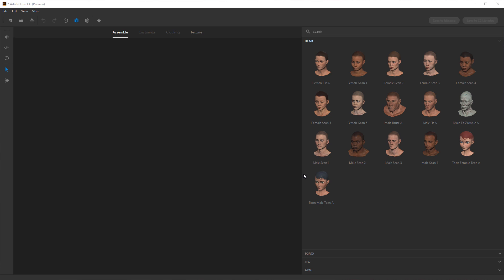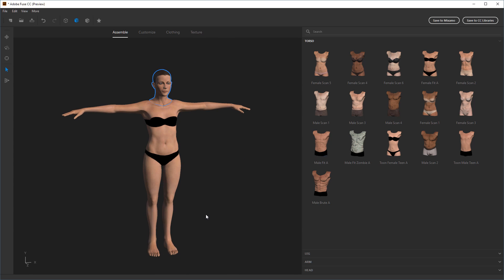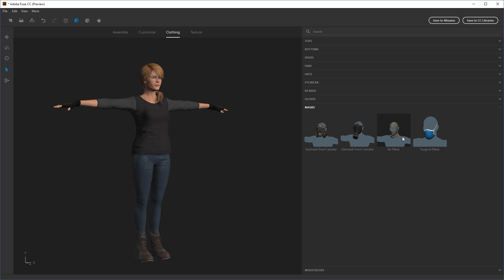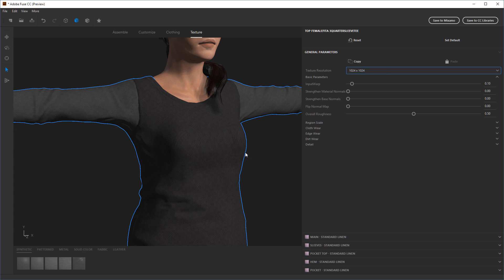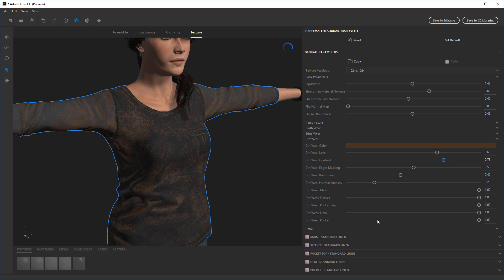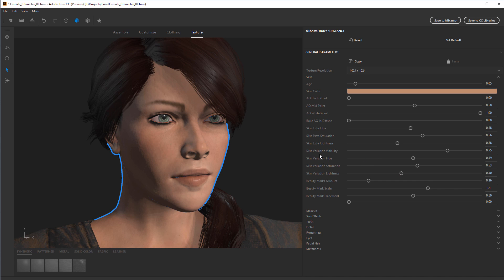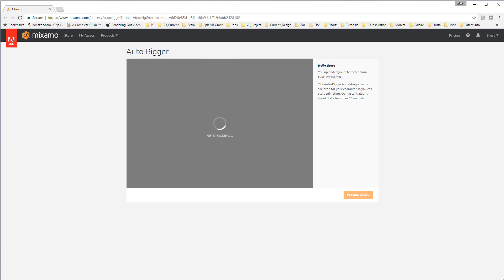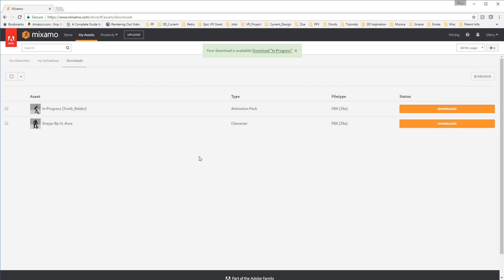Modo with Ellery | Episode 30: Adobe Fuse Primer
This episode gives an overview of character creation tools in Adobe Fuse CC. We will look at creation and editing of the base model, adding clothing, material editing, adding wear to the both the character and their outfit before exporting to the Mixamo site for rigging and assignment of animations. Whew! We have a lot to cover, so let's dive right in!

You can also support each episode individually via Gumroad and receive downloadable videos along with scene files at: